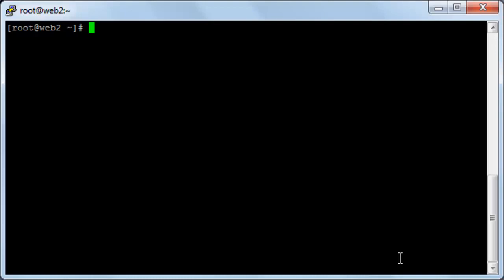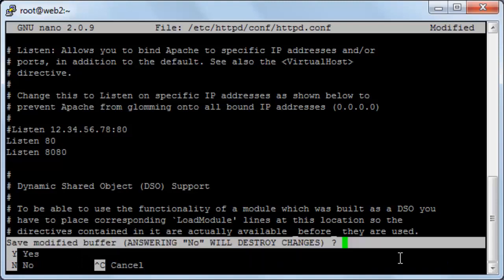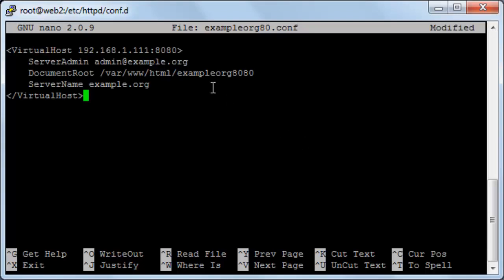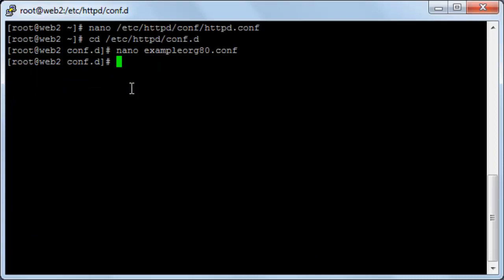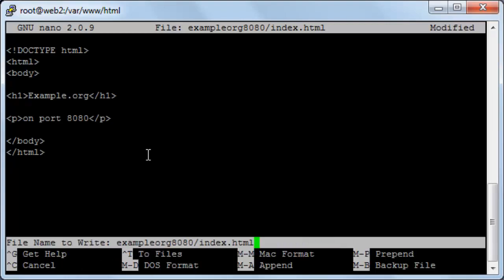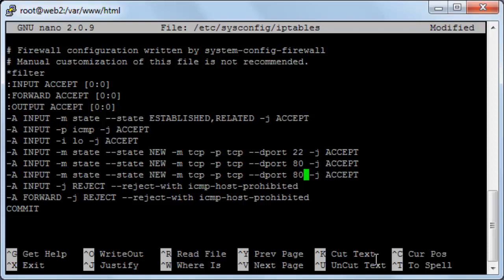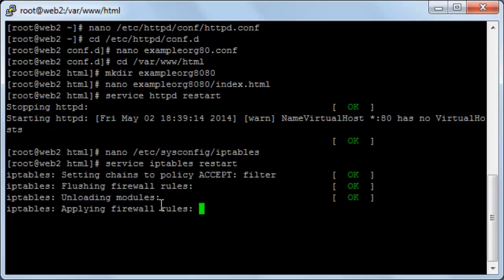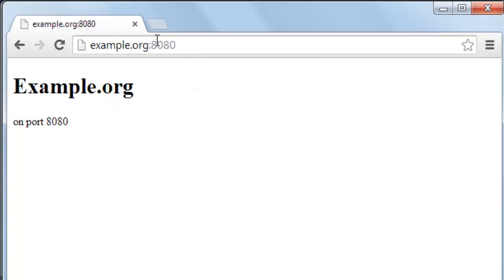44 Port Based Virtual Host